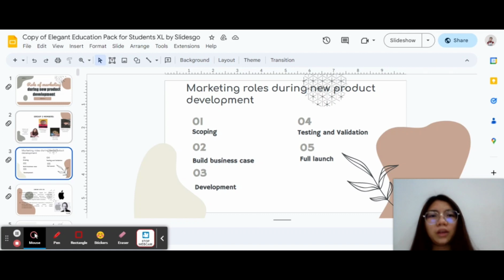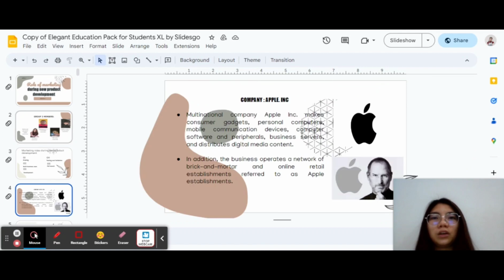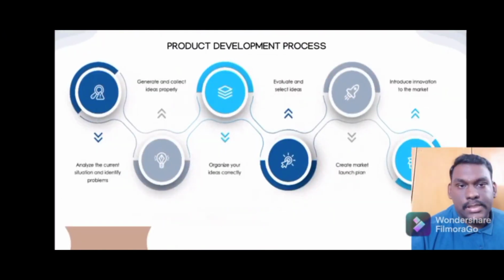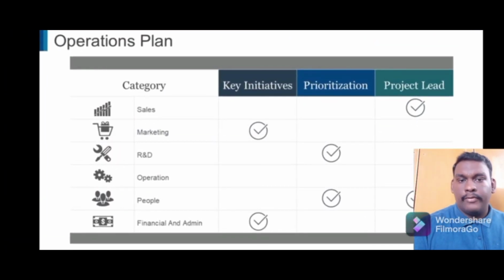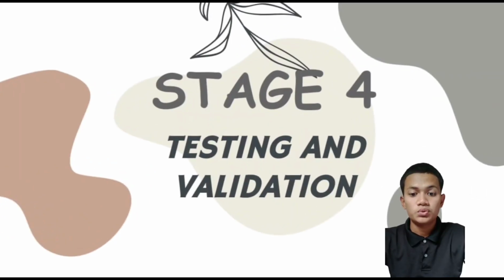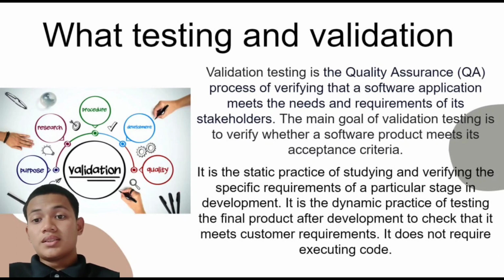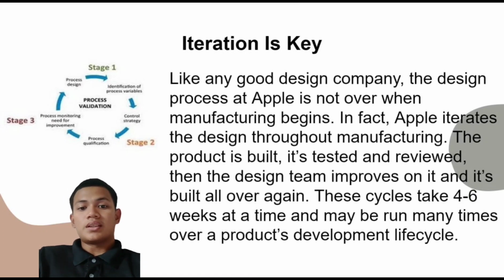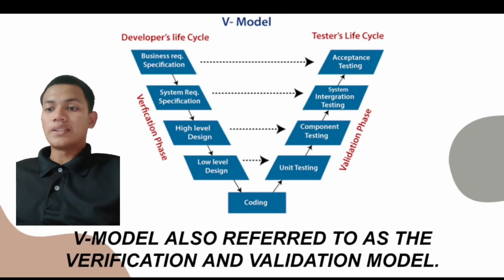ROLE OF MARKETING DURING NEW PRODUCT DEVELOPMENT. [ GP 2 ]